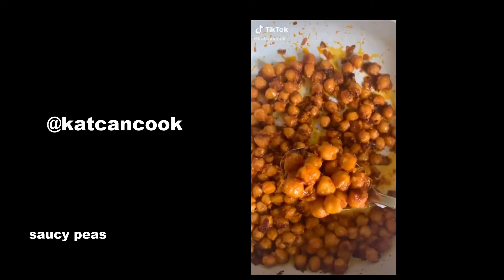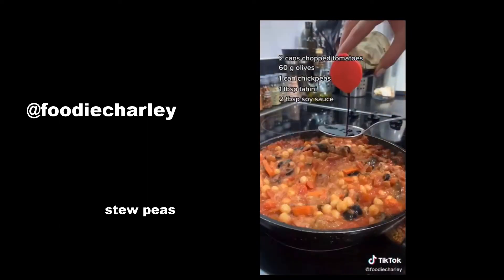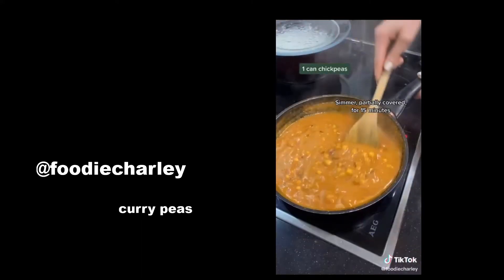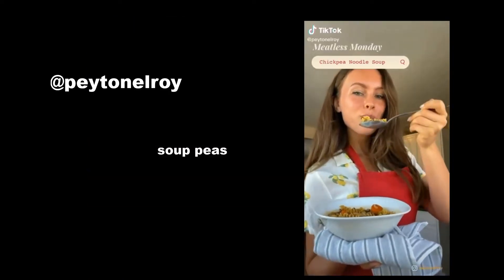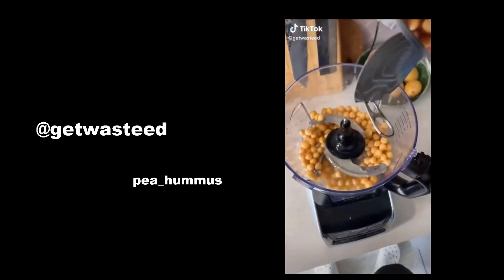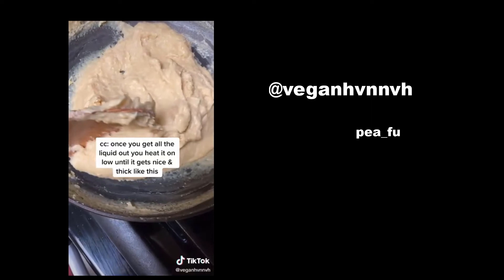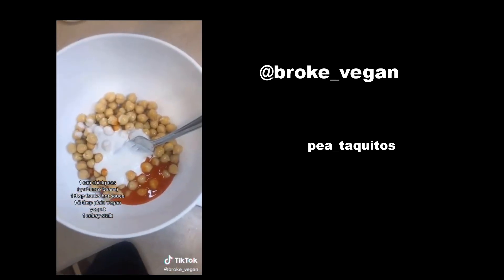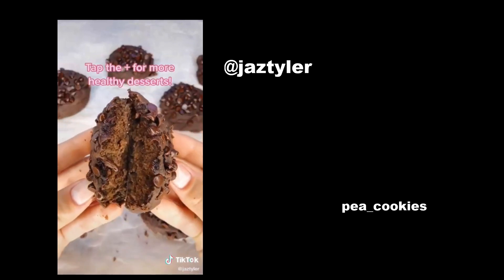Whole-Food Plant-Based | Recipes with Chickpeas | TikTok Compilation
This video gives some ideas for what to do with chick peas, otherwise known as garbanzo beans... Dobrou Chut'!